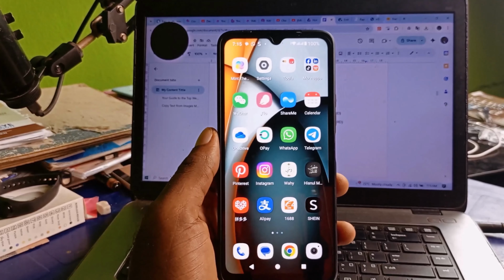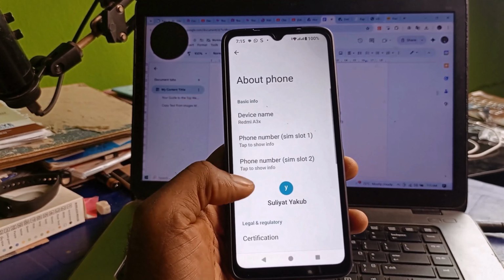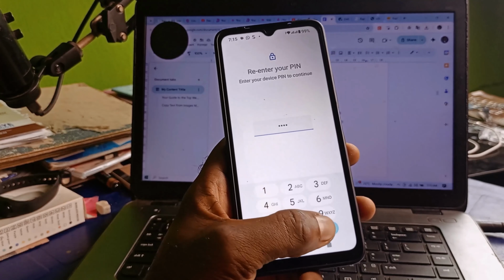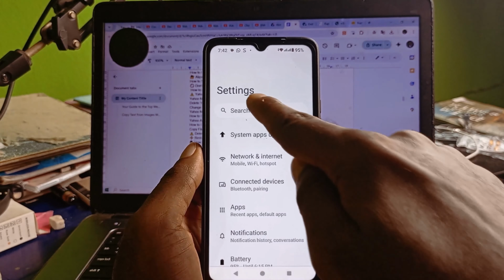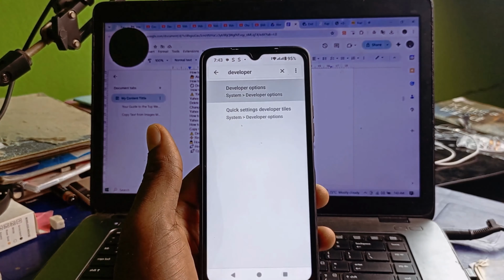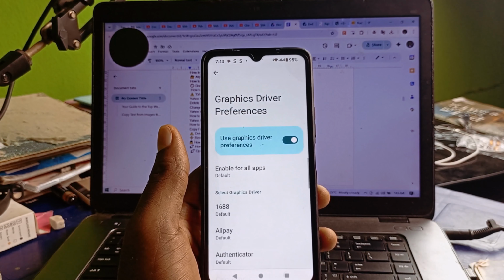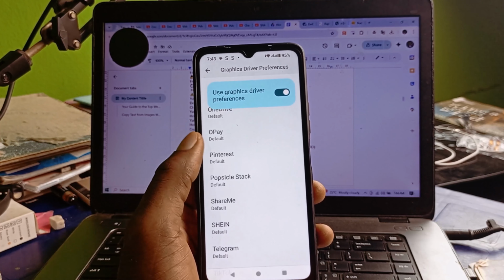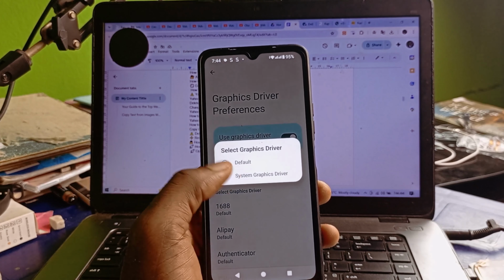🚀 Optimize Redmi Android Graphics Driver for Better Speed & Visuals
Want smoother gameplay and sharper visuals on your Redmi phone? This 2025 guide shows you how to optimize your graphics driver settings to unlock better speed, enhanced visuals, and overall performance—whether you're gaming, streaming, or multitasking.

🛠️ What You’ll Learn:
✅ How to adjust graphics driver preferences in Developer Options
✅ How to use Game Turbo for performance tuning
✅ How to update or switch GPU drivers (Adreno-based devices)
✅ Tips to reduce lag, overheating, and stuttering during gameplay
✅ Best settings for balancing speed and battery life

📱 Compatible Devices:
- Redmi Note Series (Note 11, 12, 13 Pro, etc.)
- Redmi K Series
- Redmi 9, 10, 12 Series
- MIUI 13–15 and Android 12–14

⚙️ Tools & Features Covered:
- Game Turbo optimization
- Developer Mode tweaks
- Graphic Driver Preference settings
- Magisk modules for advanced users
- Shader cache management for smoother rendering

⚡ Why This Matters:
- Boosts frame rates in games like PUBG, COD Mobile, and Genshin Impact
- Improves visual clarity and touch responsiveness
- Reduces lag and thermal throttling
- Helps you get the most out of your Redmi device without rooting (or with safe root mods)

Tap the 🔔 to get notified when I drop more Redmi tips, Android tweaks, and performance hacks.

Drop your device model and MIUI version in the comments—I’ll help you tune it perfectly! 💬🎮